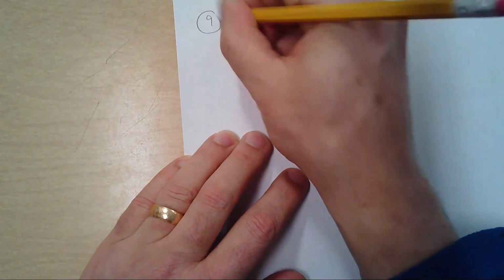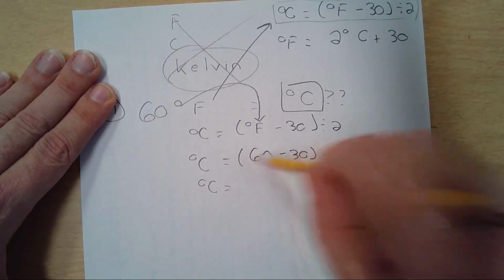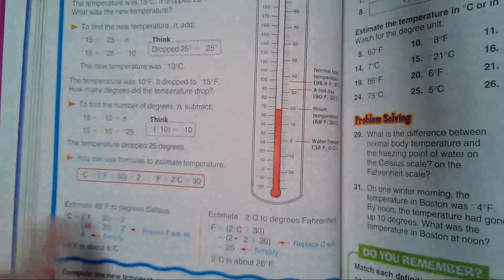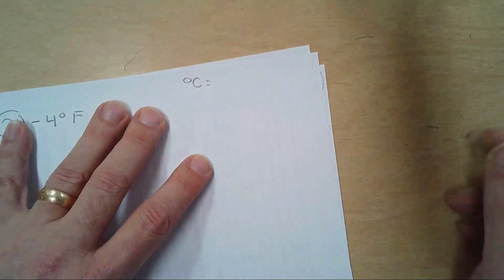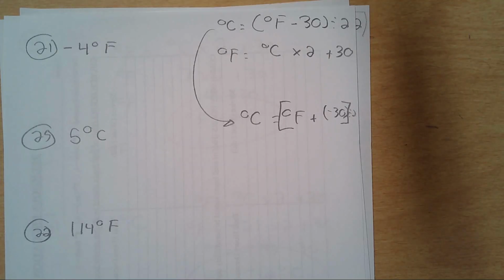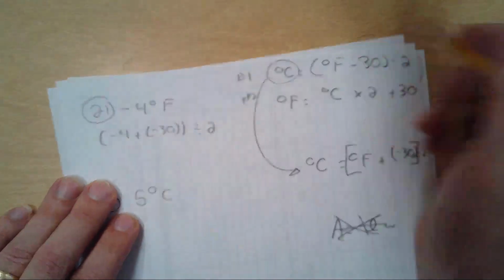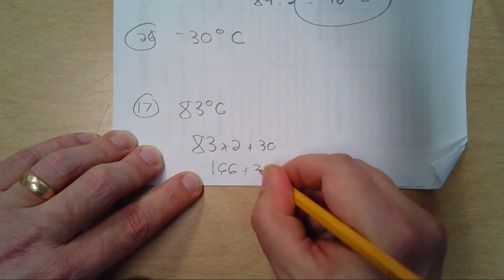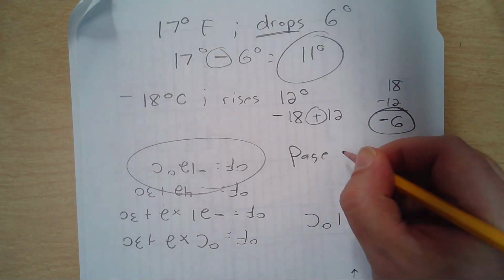Grade 6: 5-9: Temperature